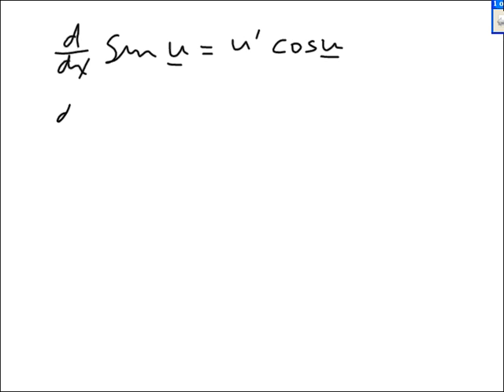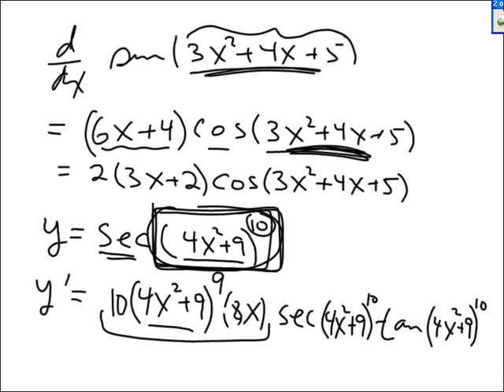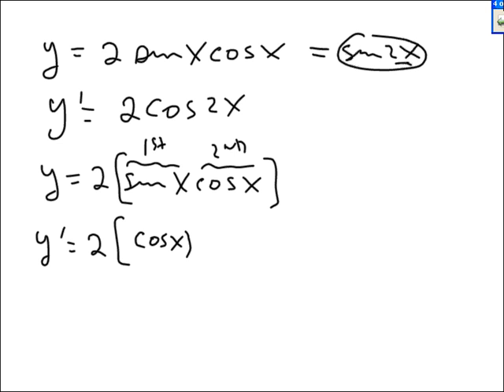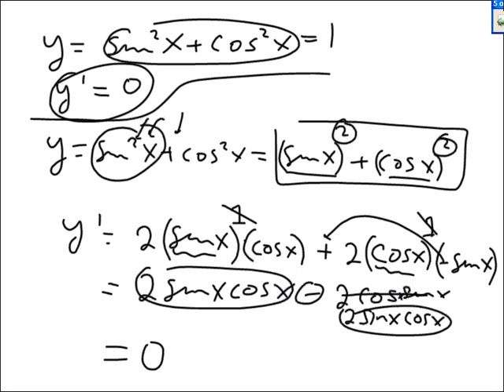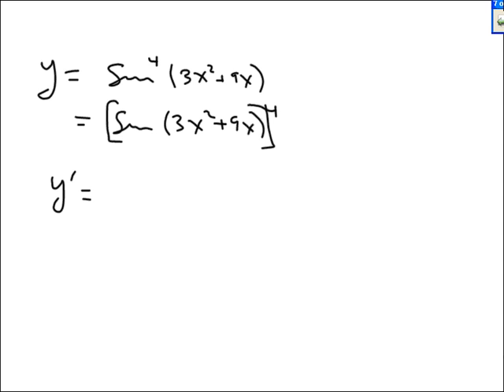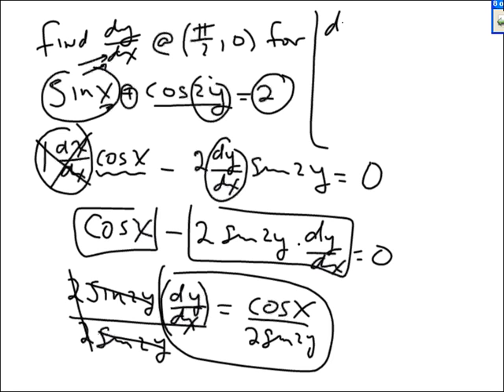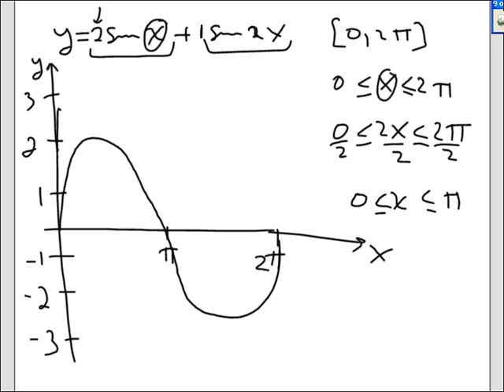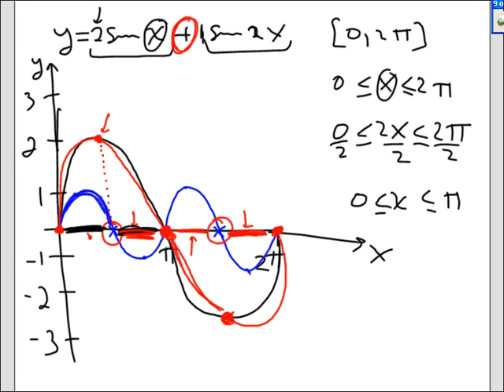Derivatives of Trig Functions by Free Academy